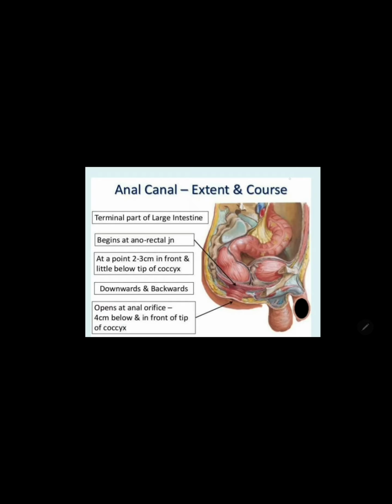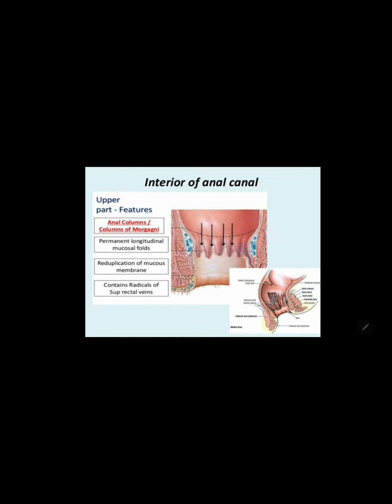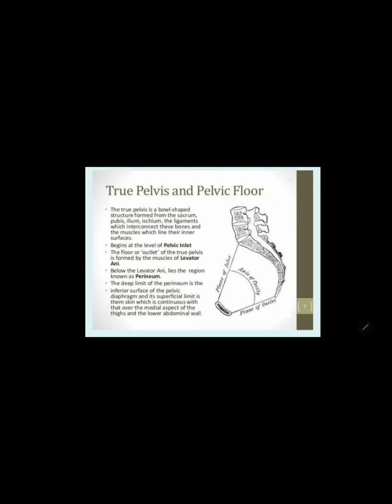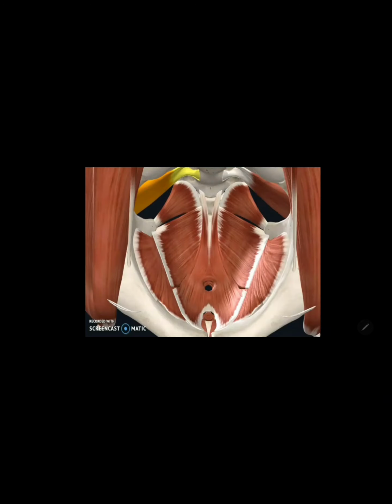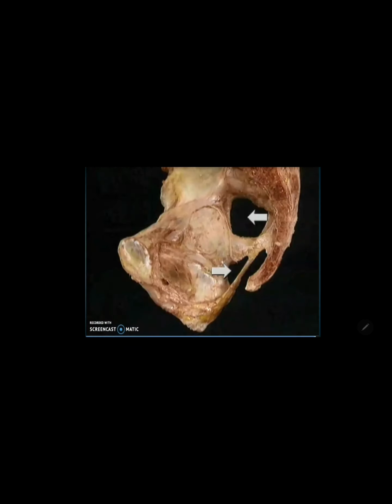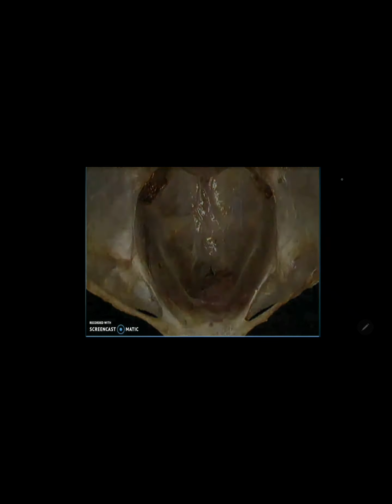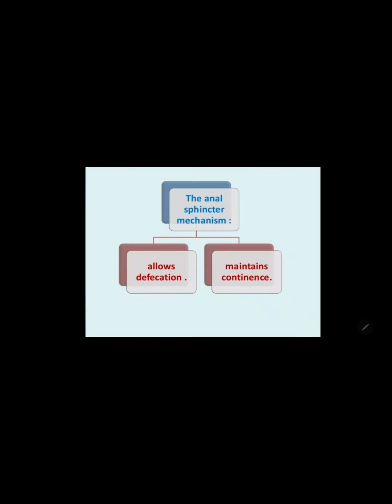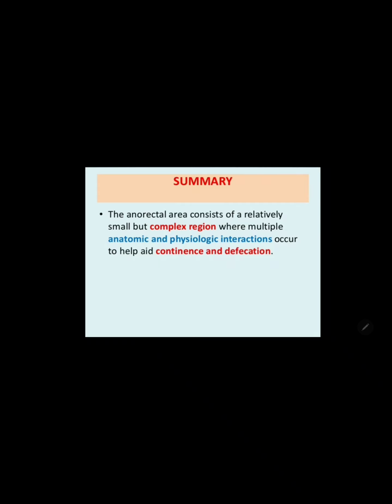Surgical anatomy of Anal canal with Pelvic diaphragm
This video aims to describe the anatomy of anal canal and pelvic diaphragm in detail using classical power point method,  innovative 3 D animation and dissection specimen to provide intricate details to the audience